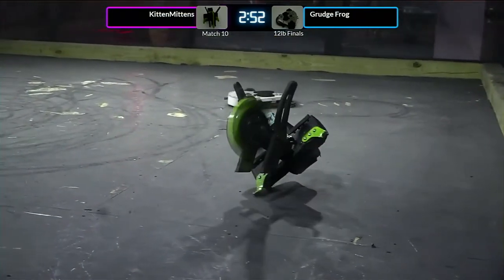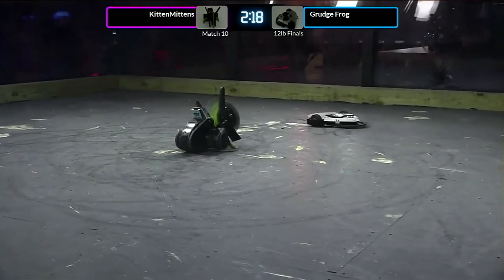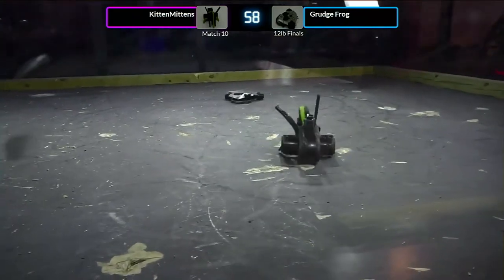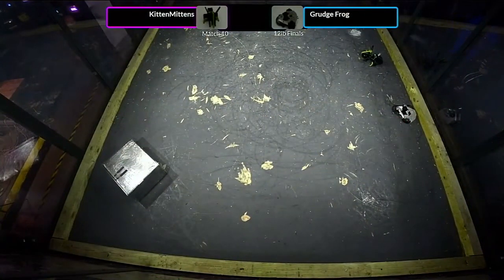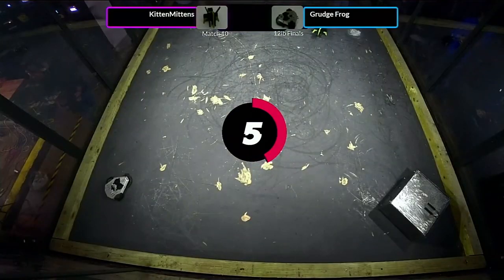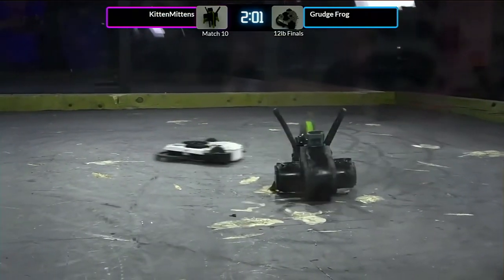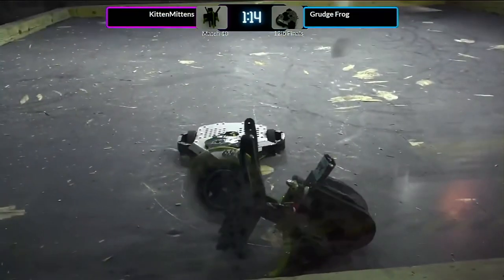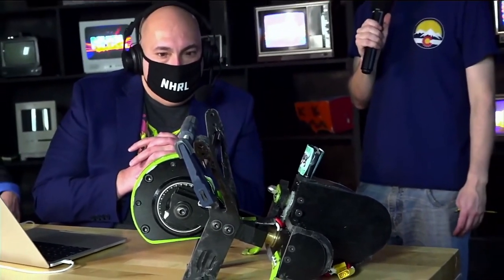Kitten Mittens vs Grudge Frog - 12lb Final - Norwalk Havoc Feb 6th 2021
12lb final match with post match interview.